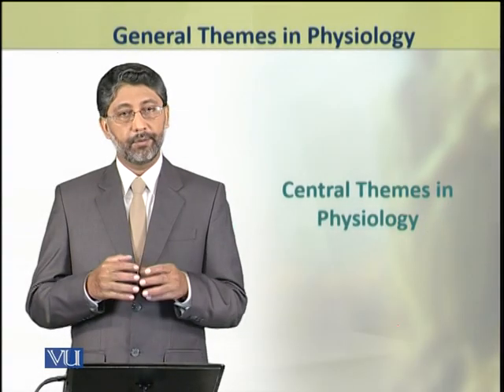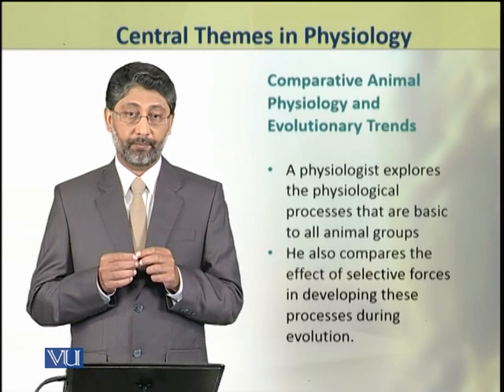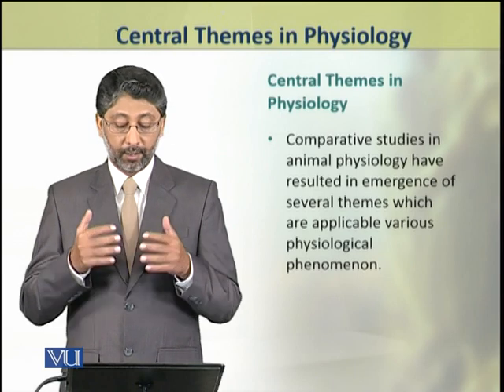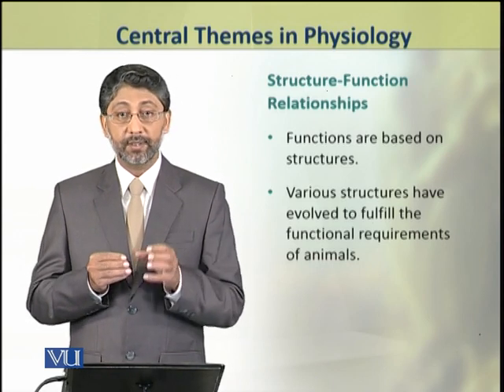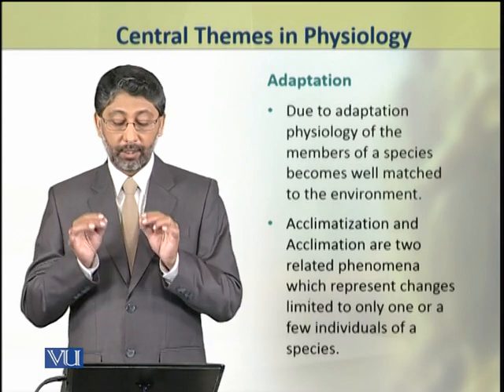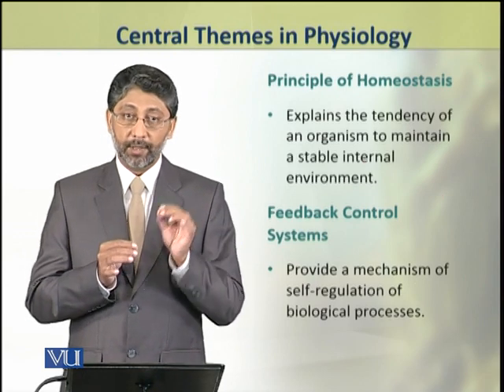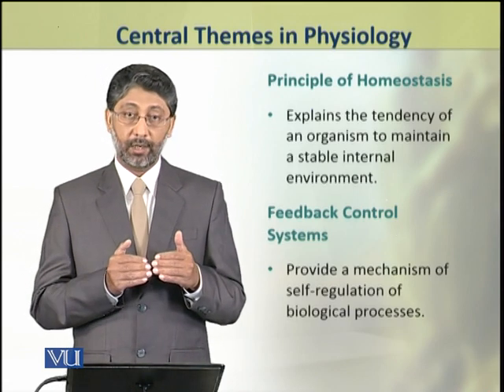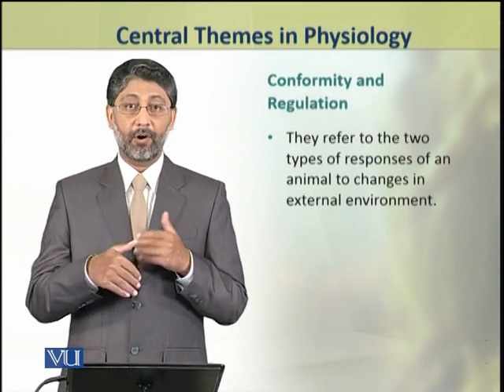Central Themes in Physiology | Animal Physiology and Behavior (Theory) | ZOO502T_Topic002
Topic002: Central Themes in Physiology,
By Dr. Ateeq ul Jaleel